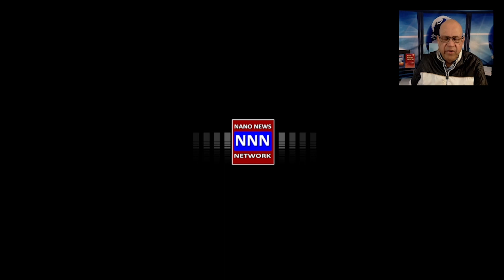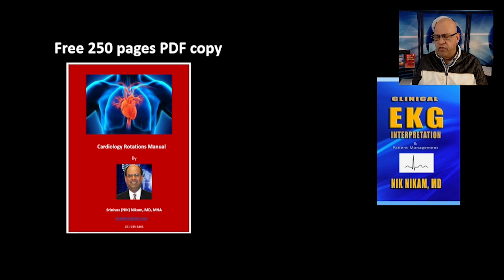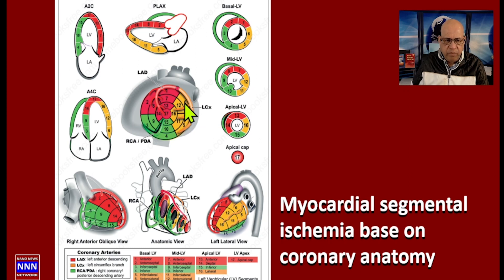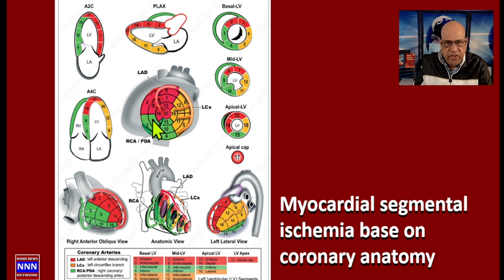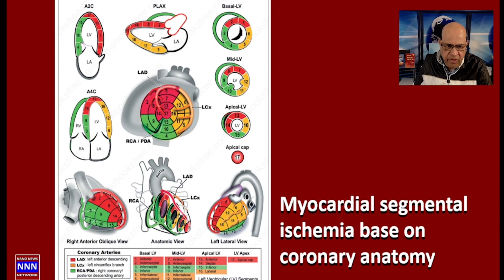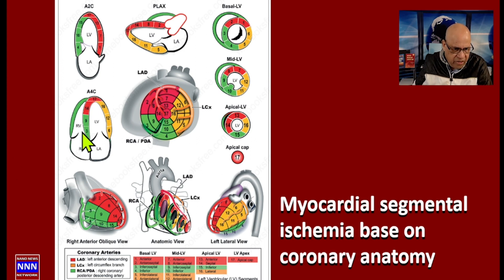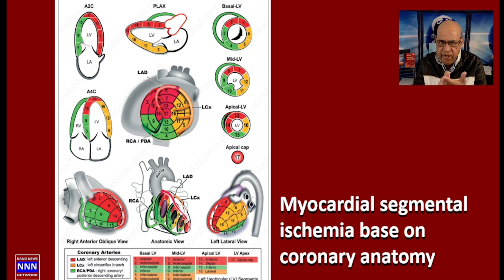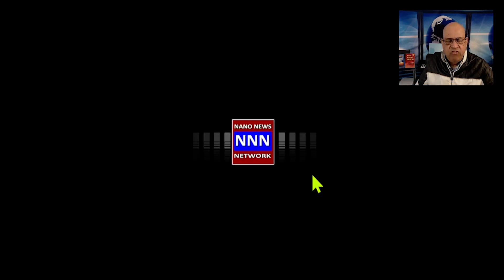Myocardial Segmental Ischemia Based on Coronary Anatomy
Target view, 17 segments, coronary anatomy, lad, rac, cir, anterior, inferiror, laterla, mi,
News, Health, Education, and Entertainment.
A Heart To Heart talk.

Cardiology, heart health, public education, new, entertainment.
Political Satire!